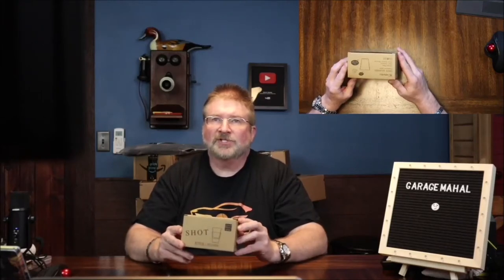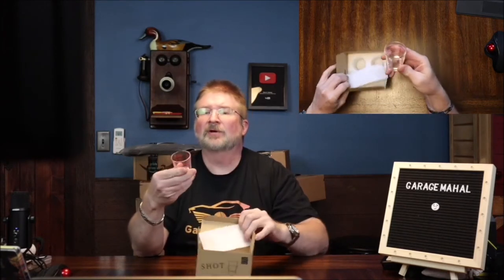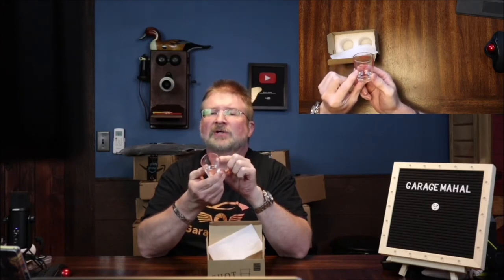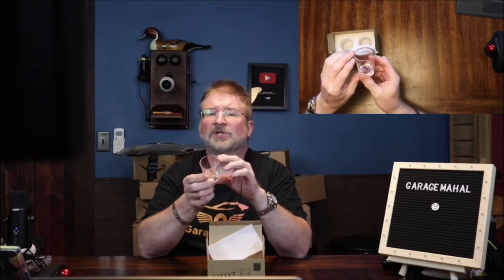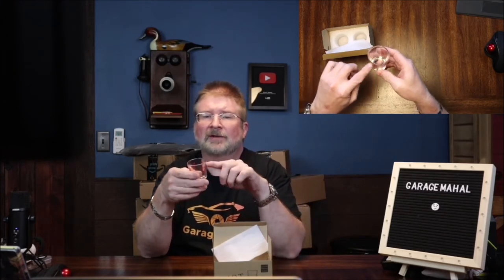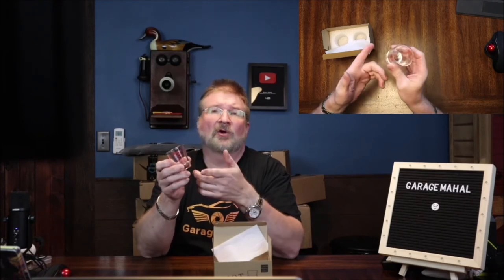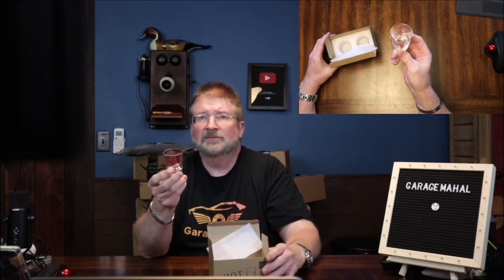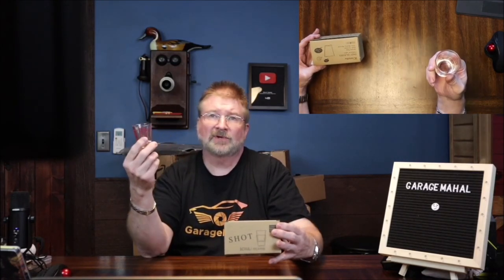Shot Glasses Measuring cup Espresso Shot Glass Liquid Heavy Glass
Shot Glass

Shot Glasses Measuring cup Espresso Shot Glass Liquid Heavy Glass Wine Glass 2 Pack 26-Incremental Measurement 1oz, 6 Tsp, 2 Tbs, 30ml (2 pack-red)
Visit the BCnmviku Store